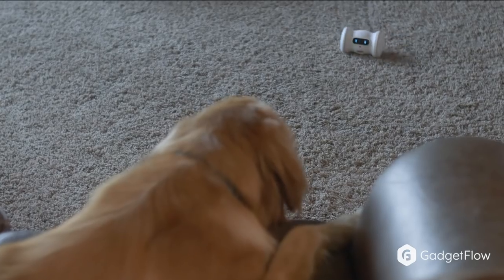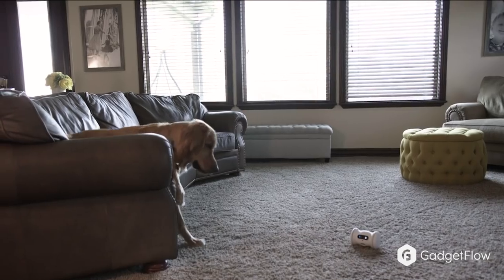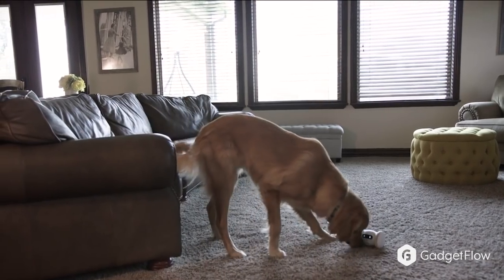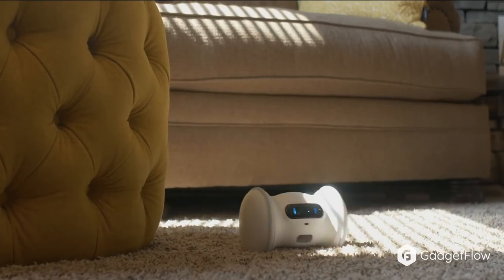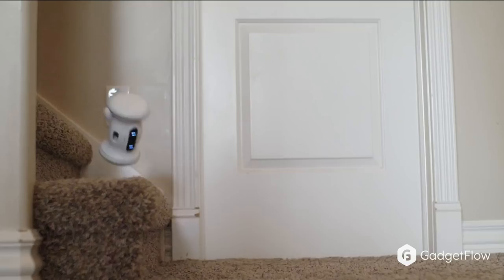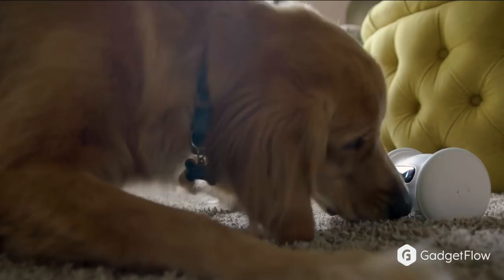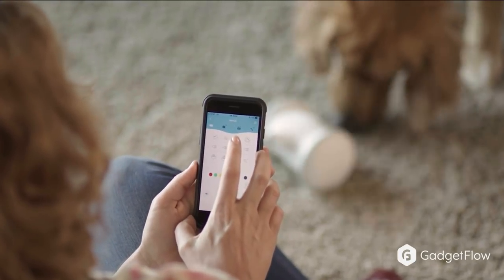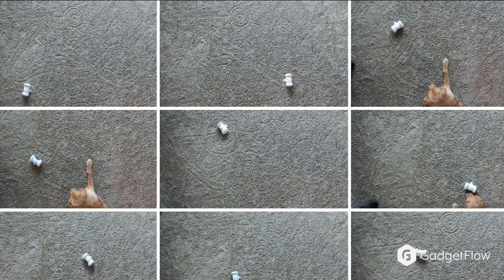VARRAM Pet Fitness Robot Overview by Gadget Flow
Care for your pets while you are away with the VARRAM Pet Fitness Robot. This smart device helps with pet anxiety and playtime, offering real-time rewards and activities.